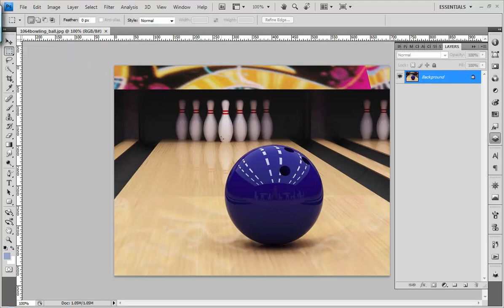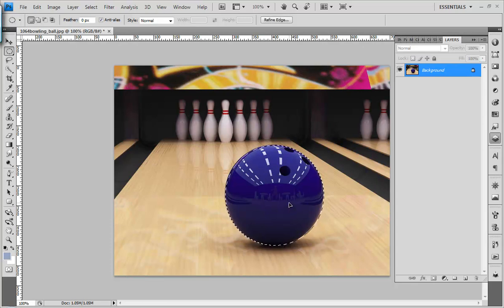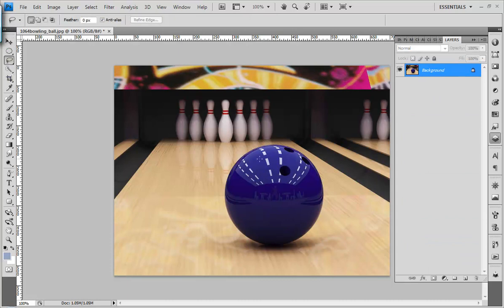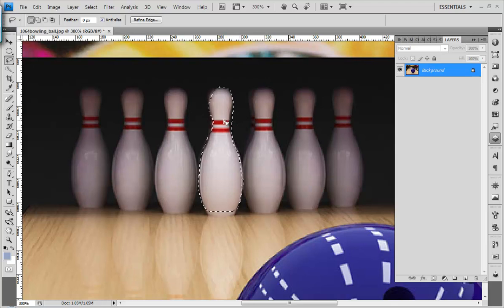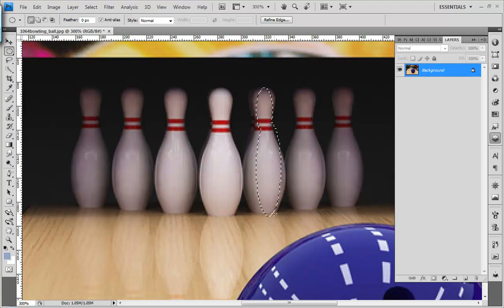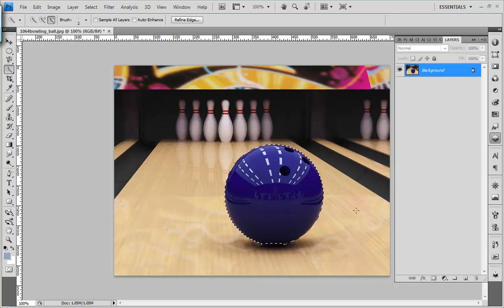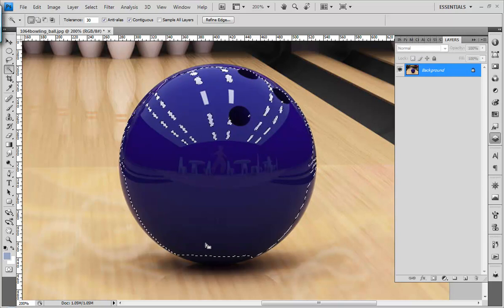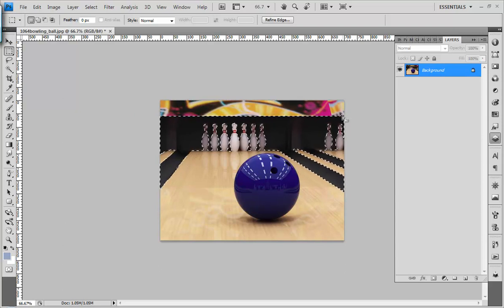Jon's Photoshop Quickie -- Selection Tools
Learn how to isolate or extract portions of an image using the selection tools in Photoshop. These are essential skills for image manipulation and are necessary for building a strong foundation in Photoshop.